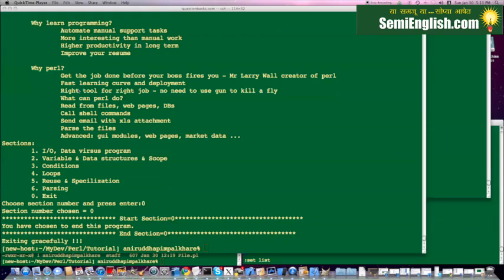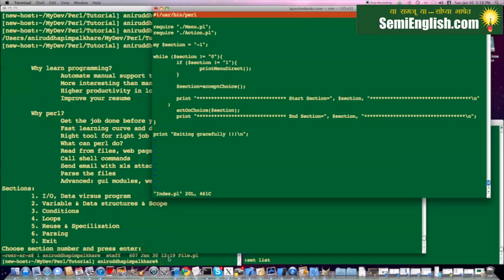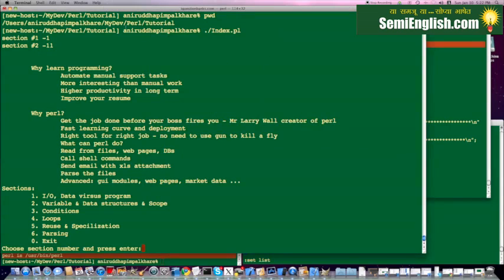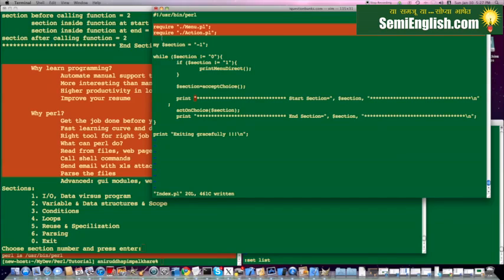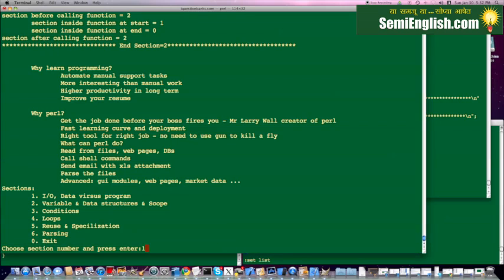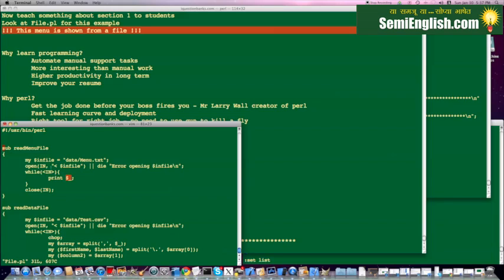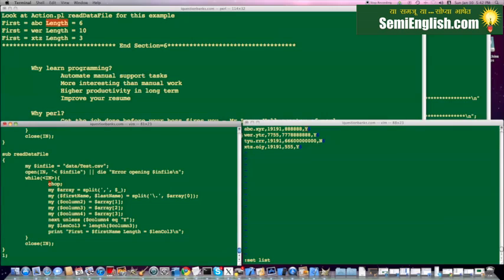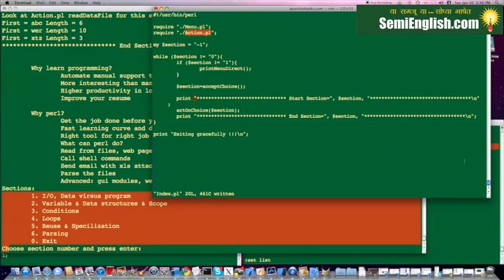Perl Tutorial Beginners (HighVolume)